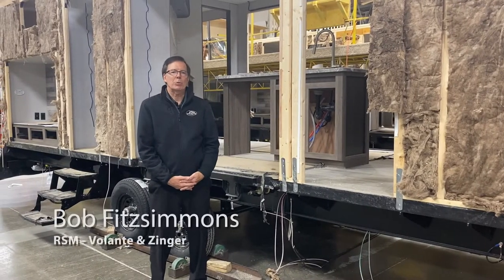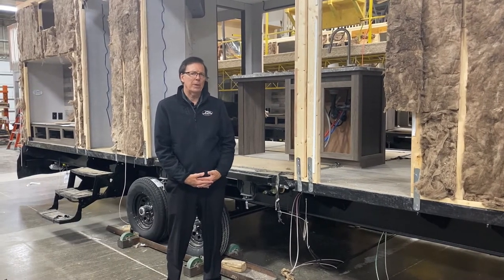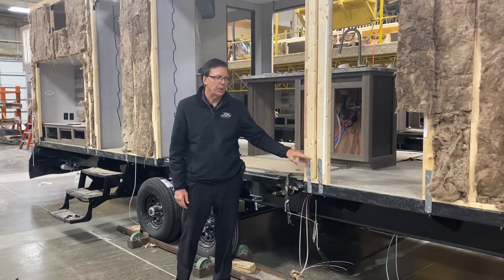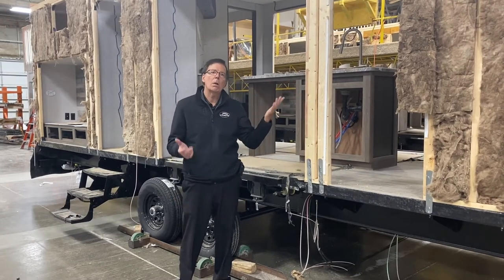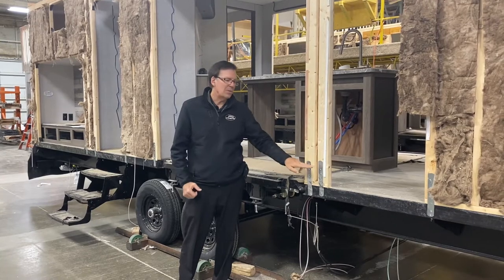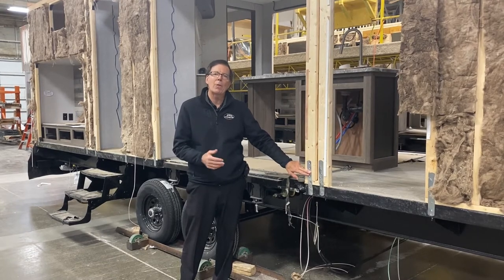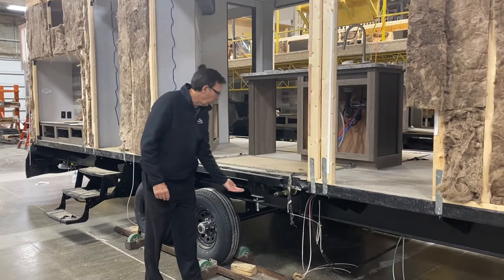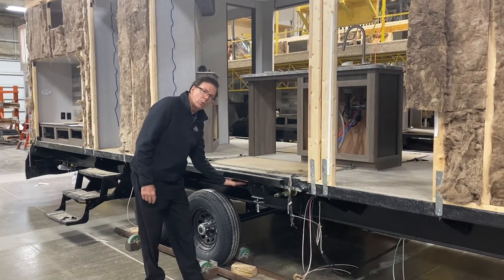Zinger Sidewall Construction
CrossRoads RV Zinger construction explained by Bob Fitzsimmons. He quickly hits on what makes Zinger construction different from other brands.